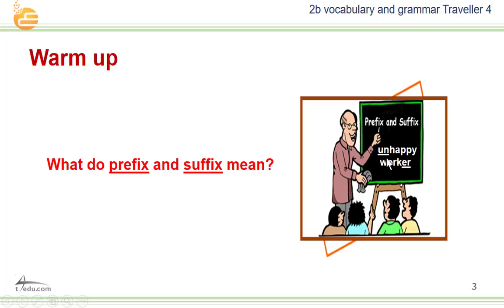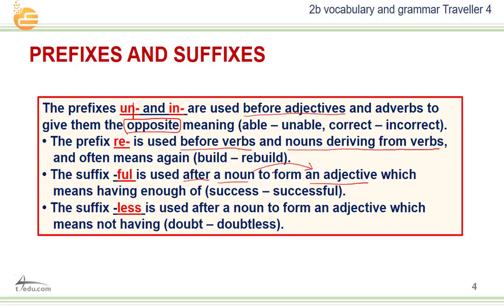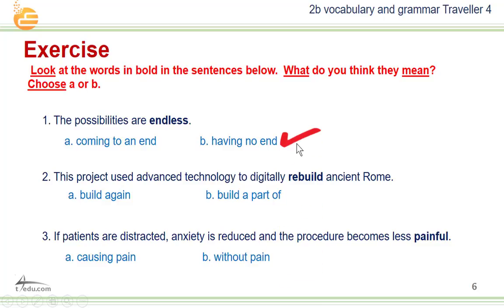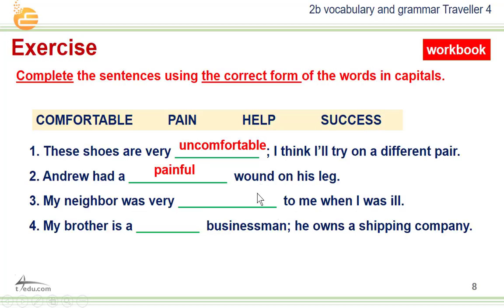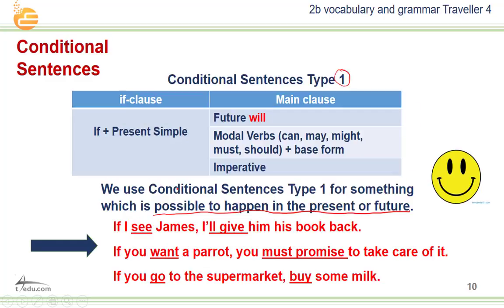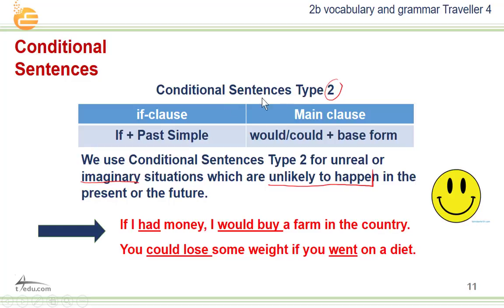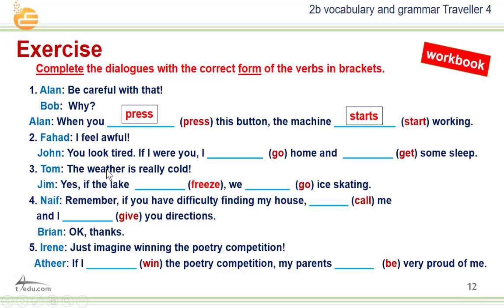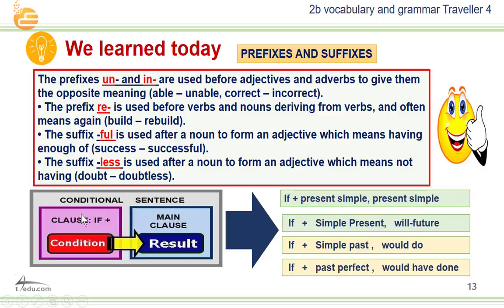13 2b vocabulary and grammar Traveller 4